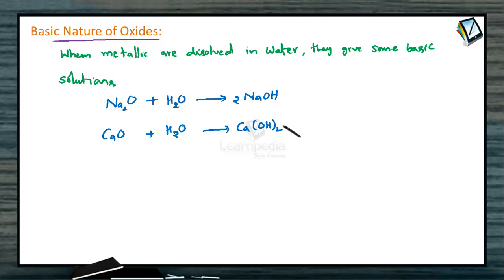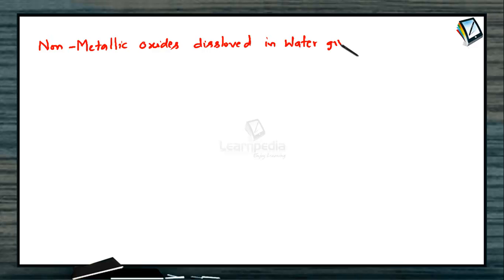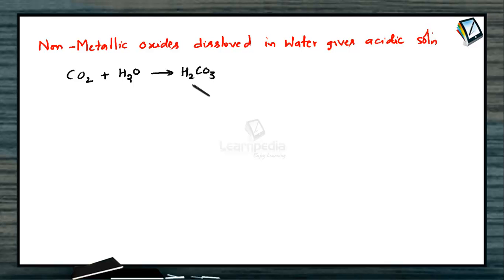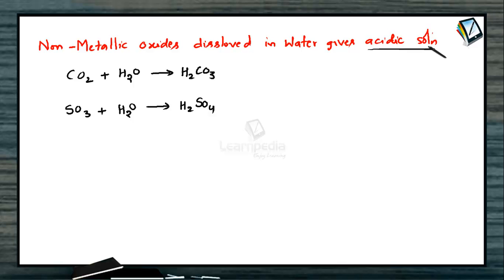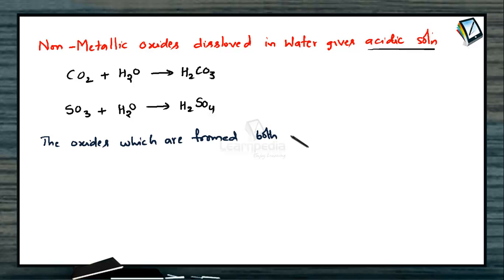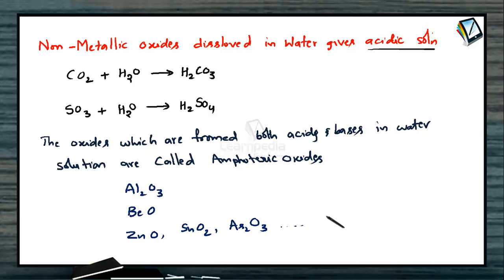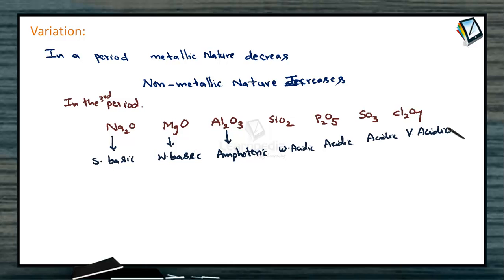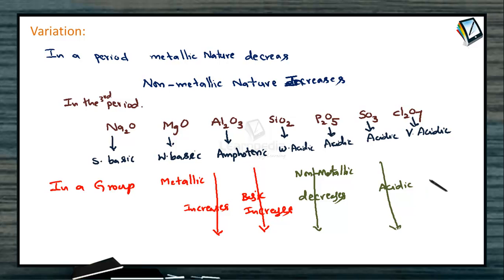Nature of Oxides